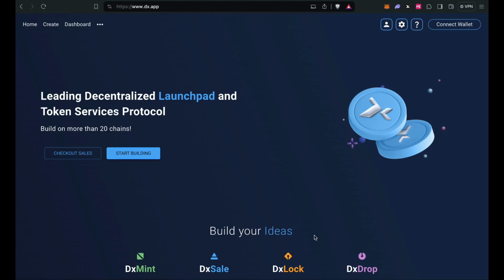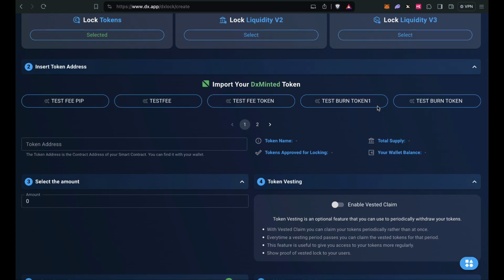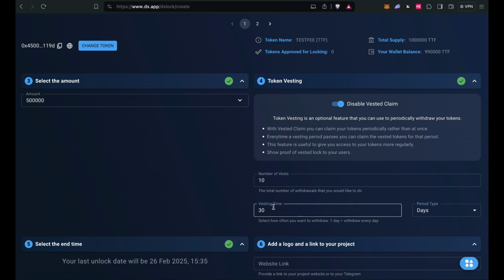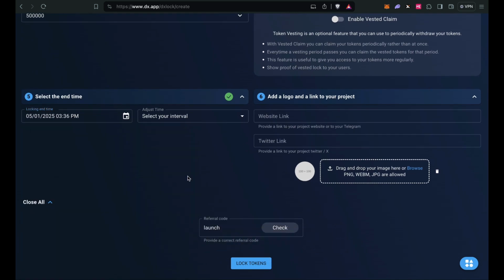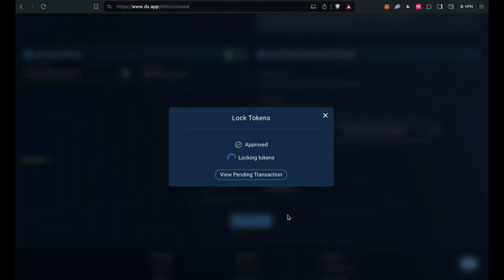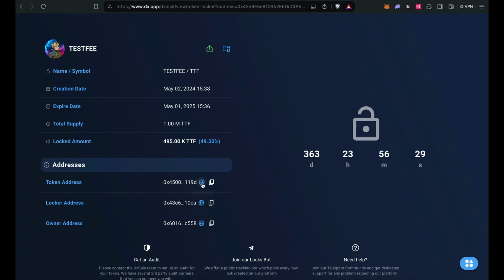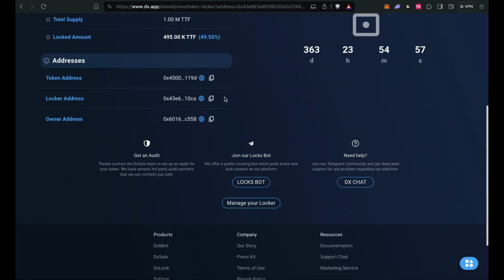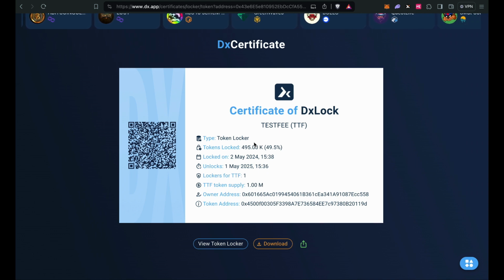How to Lock Your Tokens with DxLock | Industry's top leading Token Locker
Learn how to secure your tokens and liquidity on DxSale using DxLock! In this explainer video, we'll cover:

1. Introduction to DxLock
2. Setting up DxLock on DxSale's website
3. Locking tokens
4. Benefits of using DxLock
5. Common pitfalls to avoid

Don't miss out on this essential guide to protecting your crypto assets!